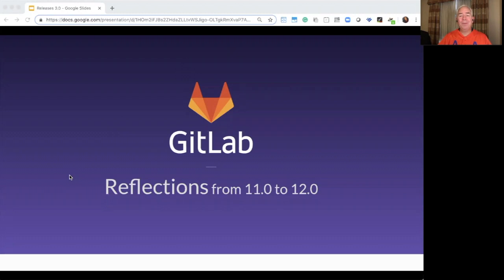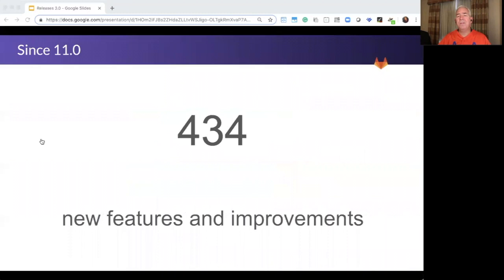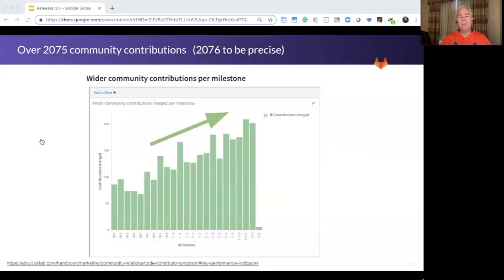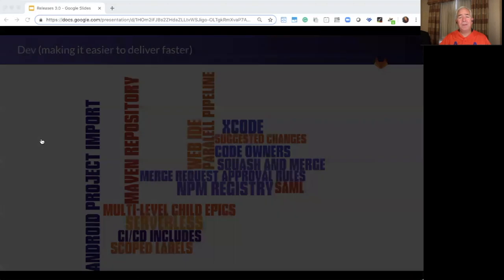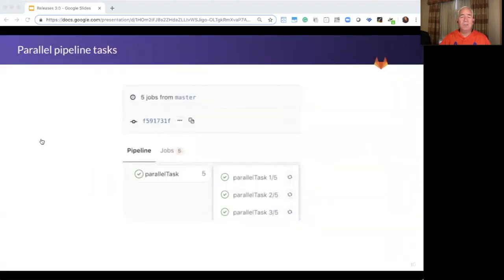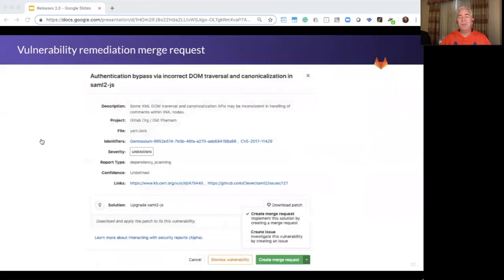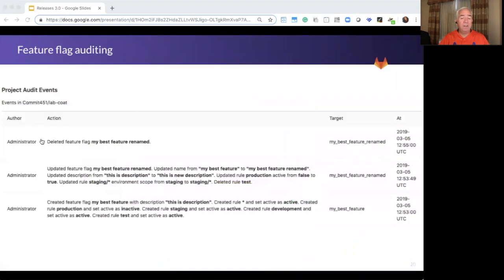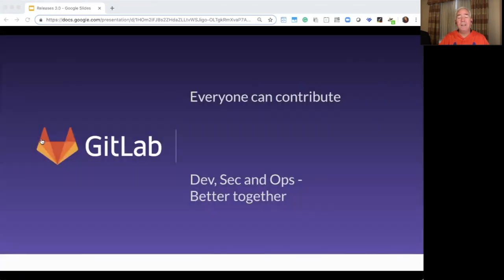GitLab's release year in review: 11.0 to 12.0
GitLab's Manager of Product Marketing (Dev) John Jeremiah provides an overview of what we've released in the last year as we move into DevSecOps with the 12.0 release.